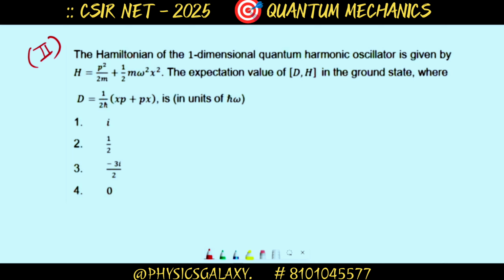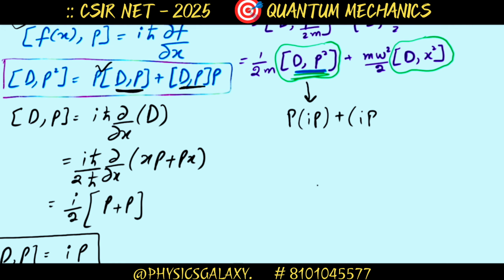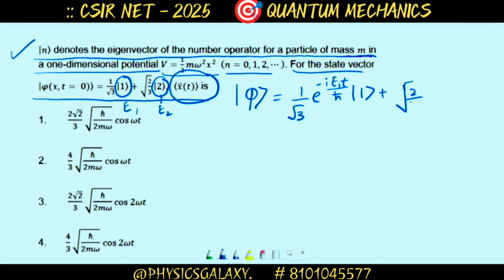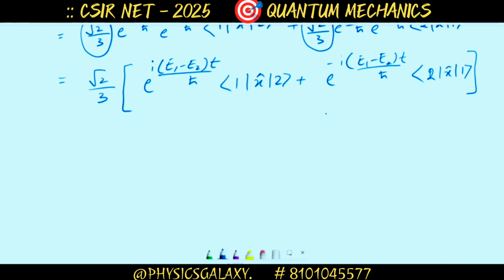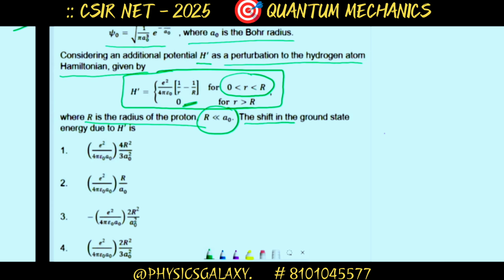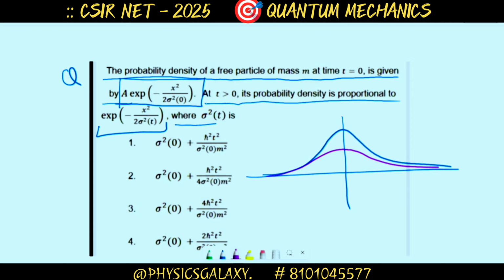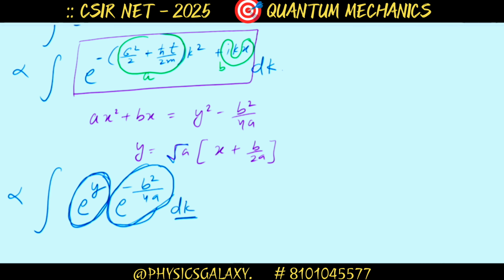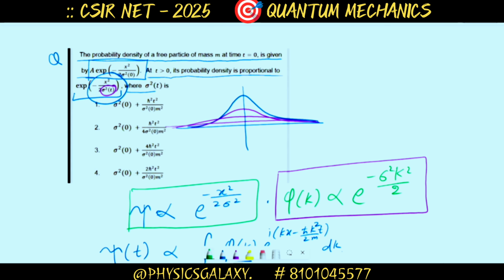CSIR NET 2025 Solution|Quantum Mechanics ✨ @physicsgalaxy1537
🔬CSIR NET DEC 2025 – Quantum Mechanics Complete Solution | Physics Galaxy

Prepare for CSIR NET Physics 2025 with this complete Quantum Mechanics solution discussion.
This video covers every question from the December 2025 paper, explained step by step with clear concepts and mathematical precision.

🎯 Highlights:
✔️ Full solutions to Quantum Mechanics questions (CSIR NET DEC 2025)
✔️ Concept-based explanation & problem-solving tricks
✔️ Quick formula recap for last-minute revision
✔️ Analysis of question pattern & important concepts

📘 Topics Covered:
• Operators and commutation relations
• Eigenvalues & Eigenfunctions
• Angular momentum & Spin
• Perturbation Theory
• Quantum Measurement & Uncertainty
• Wavefunction normalization

➡️ CSIR NET 2025 Electrodynamics Complete Solution
➡️ CSIR NET 2025 Mathematical Physics Discussion
➡️ CSIR NET 2025 Rank Booster Test Series